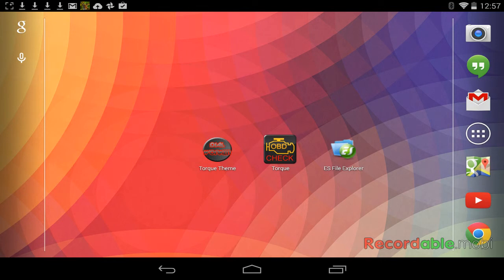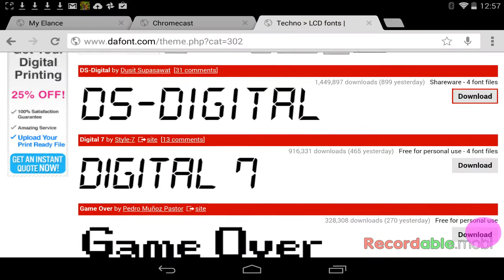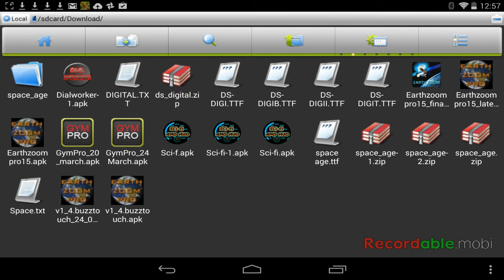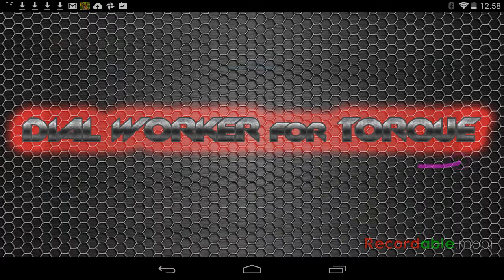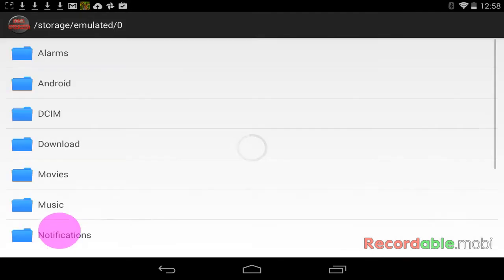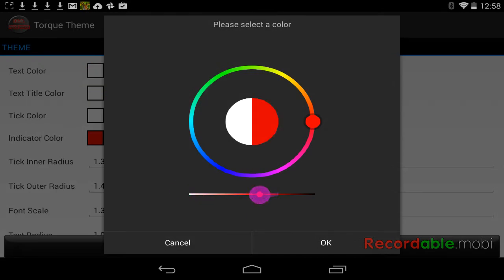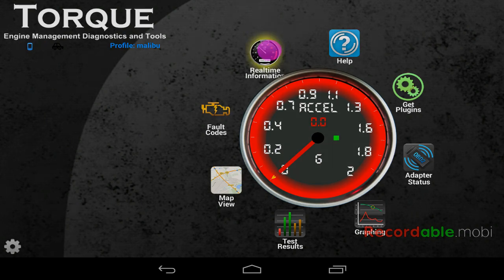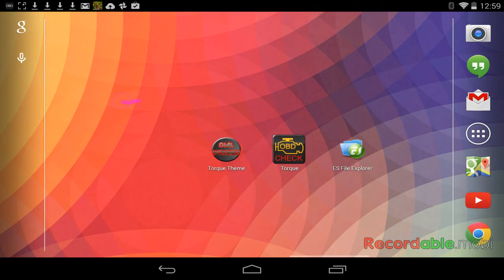Installing New Fonts in Torque Pro / Lite with Dial worker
Install fonts from your Tablet with Dial Worker.